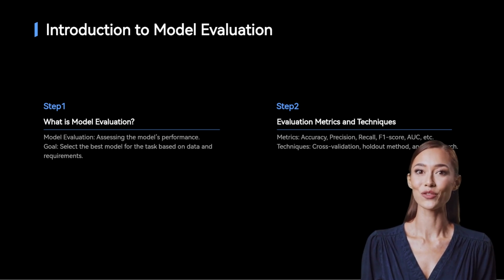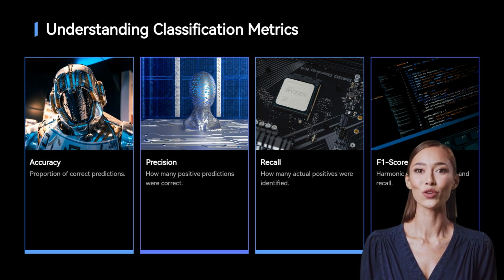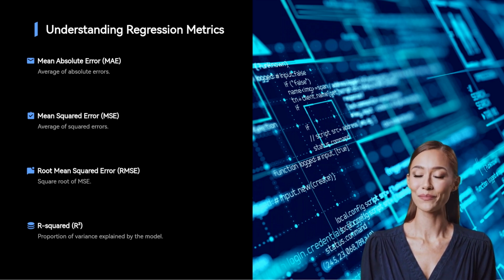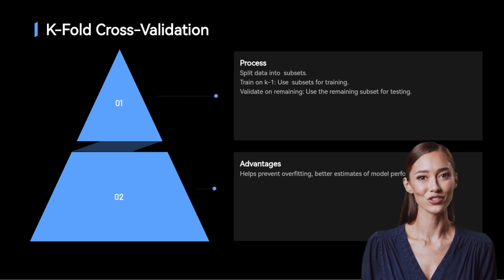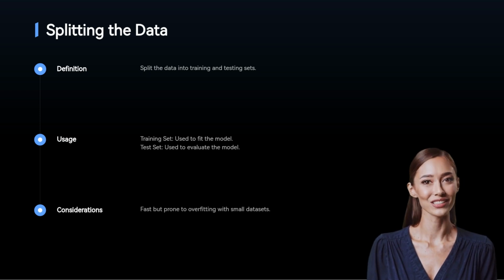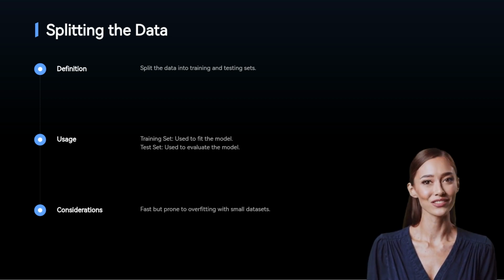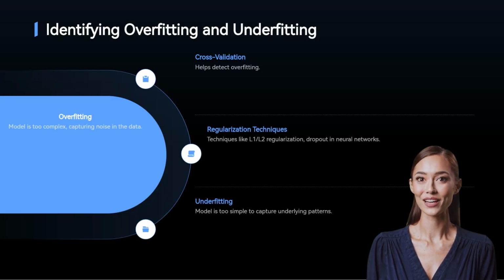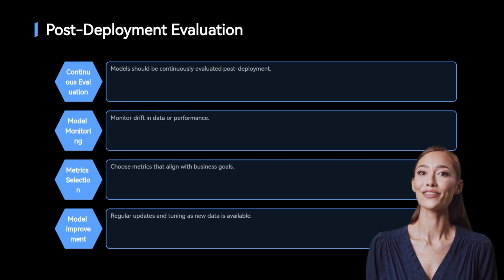AI Teaching AI Interview Questions & Answers: Model Evaluation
How do you approach model evaluation and selection for machine learning models? Can you explain various metrics and techniques used to ensure that the model performs well?

Minecraft, Deepseek, ChatGPT, AI, Artificial Intelligence, crash course for AI, Learn AI, AI course, AI for dummies, LLM, Large Language Model, Machine Learning